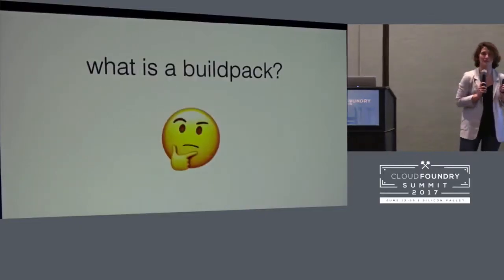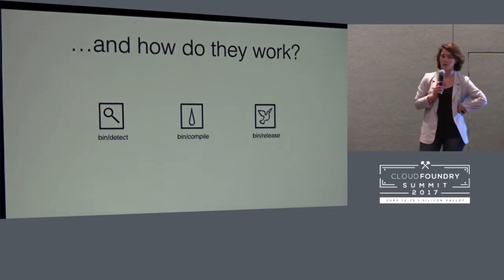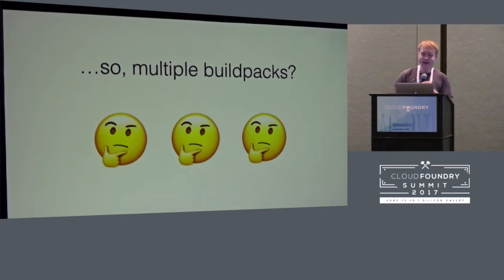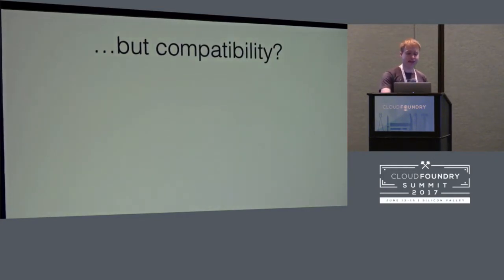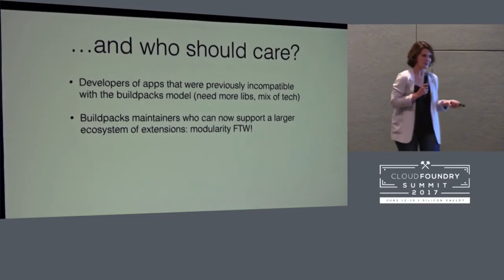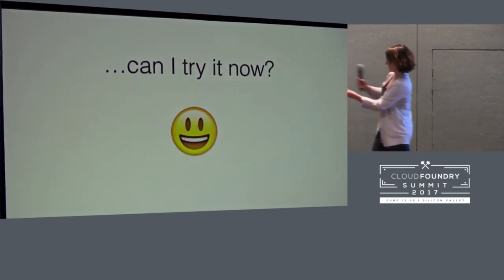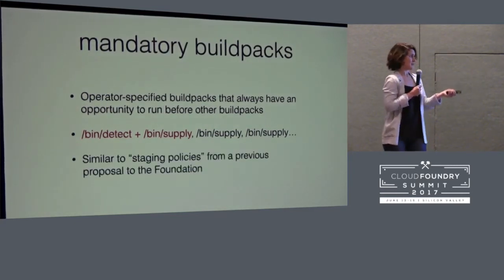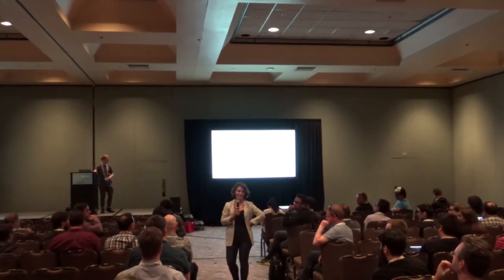Coming Soon to a Cloud Near You: Multiple Buildpack Support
Coming Soon to a Cloud Near You: Multiple Buildpack Support - Keaty Gross & Stephen Levine, Pivotal

"The Buildpacks Team just wrapped work on multiple buildpack support and we want to share the good news!
This latest Cloud Foundry feature allows applications to leverage a mixture of different technologies in one `push`, permitting strategic use of multiple languages in one app or app-embedded additional processes. This will come as welcome news to users interested in building apps of this type in the future, or to users who already have but had to switch to Docker containers or custom buildpacks to achieve these ends.
Attend this talk if you’d like to learn more about what multi-buildpacks do under the hood, how they differ from their predecessor the multi-buildpack buildpack, or where this feature might come in handy in the future. As an added bonus for the uninitiated, we’ll even provide a bit of insight into what exactly happens when you `cf push`. Appropriate for all experience levels."

Keaty Gross
Keaty Gross is a Pivotal CF engineering manager, currently enjoying allocation to Buildpacks team. She has given talks about (P)CF products at CF Summit Shanghai and SpringOne Platform.

Stephen Levine
Stephen Levine is a Pivotal CF Product Manager on Buildpacks team. He’s been known to leave unsuspecting coworkers’ keyboards set to Dvorak. This is his first time presenting, so be nice.